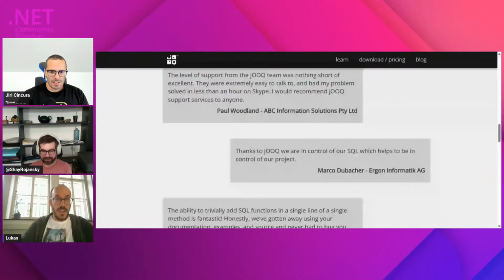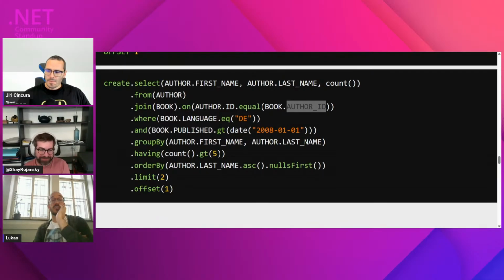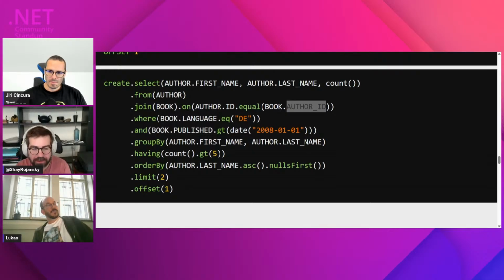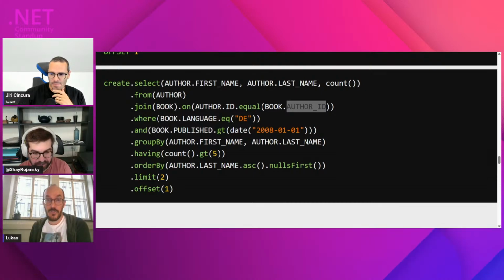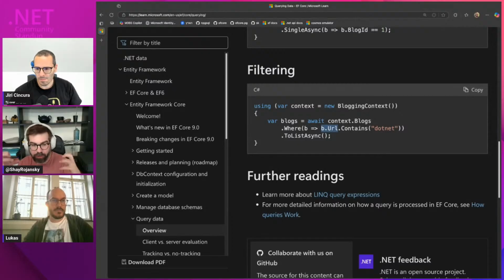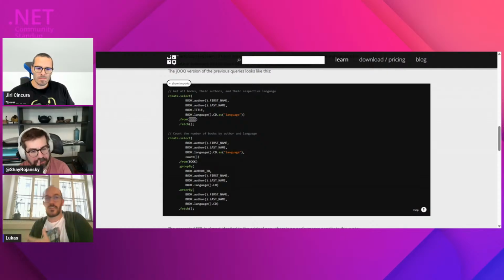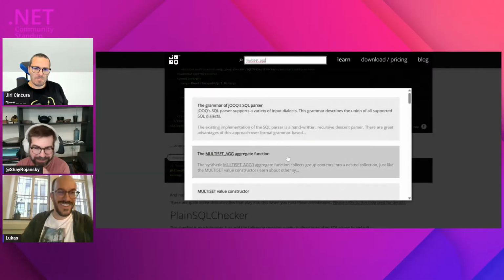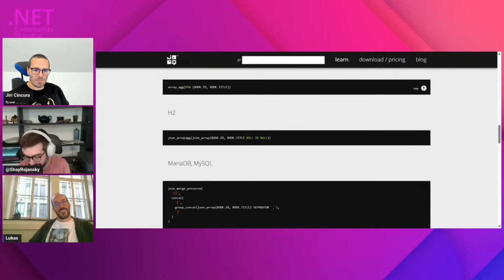.NET Data Community Standup - Learning about jOOQ with Lukas Eder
Join us for another community standup where we welcome Lukas Eder, author of jOOQ, to show us what it can do, and what inspiration we can get for EF from it.

⌚ Chapters:
00:00 Countdown
02:45 Welcome
03:20 EF 10 Preview 7 and what's coming up
06:30 Welcome Lukas Eder
07:28 What is jOOQ
08:12 How jOOQ came to be
17:58 A look at the code
34:04 Querying Data with EF Core
38:24 More on jOOQ
01:06:52 Warp

🎙️ Featuring: Jiri Cincura, Shay Rojansky (@,ShayRojansky), Lukas Eder